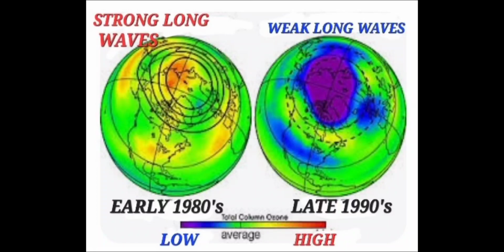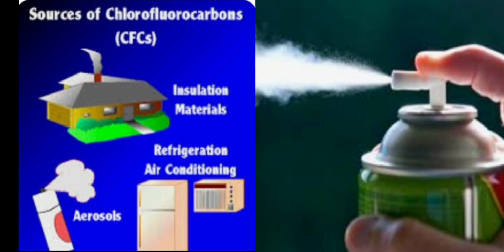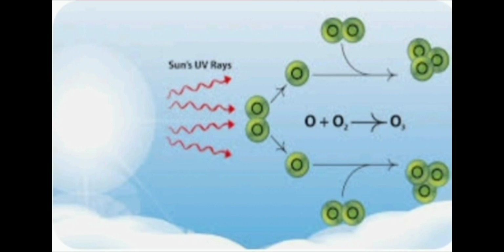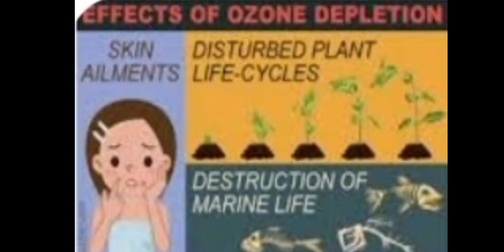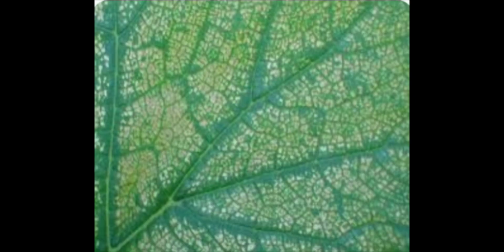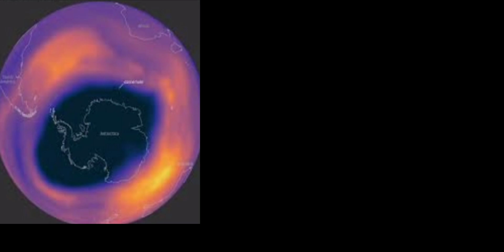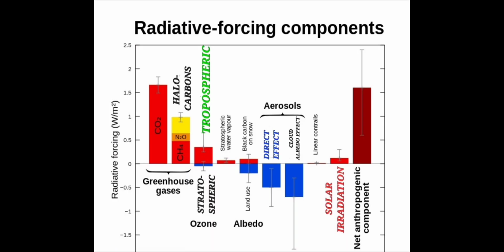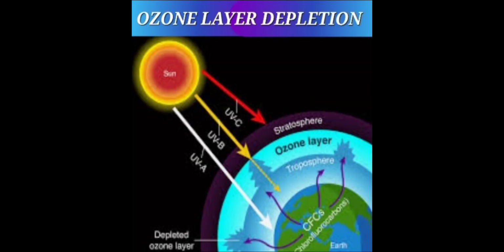Ozone layer depletion & Montreal Protocol.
Ozone layer depletion , it's causes and effects. Montreal Protocol to restore the Ozone layer & reduce it's harsh effects.
Control of halons- HCFC's CFC's and allied products.